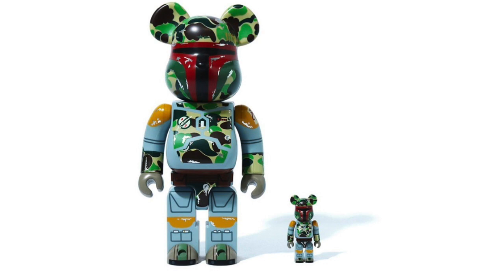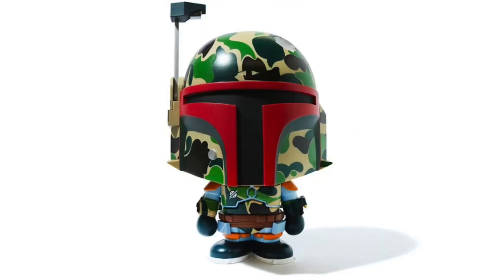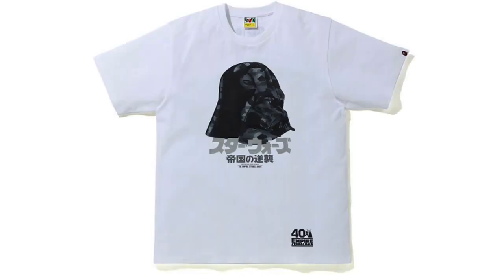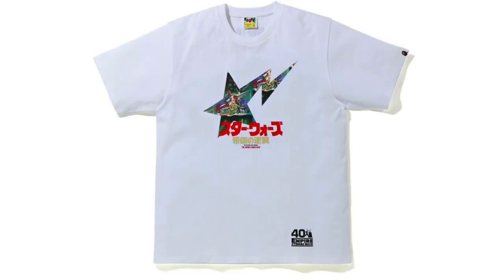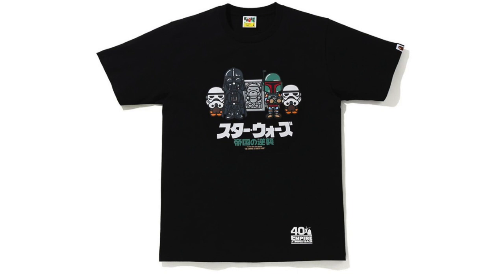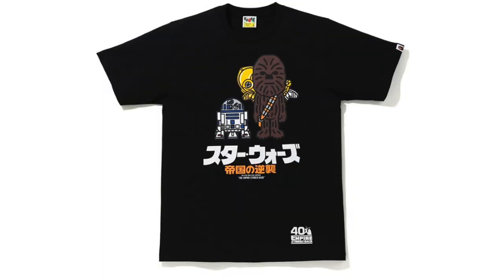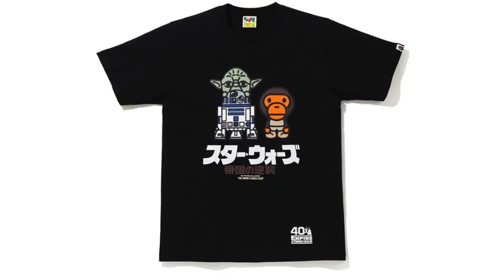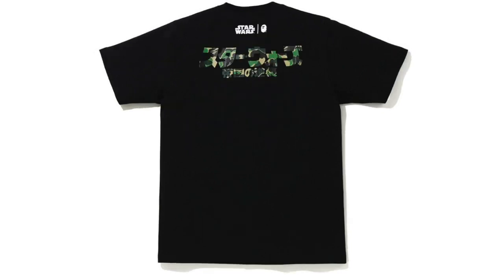Star Wars Bape Collection - Resell Predictions - Great Personal! Great Resell!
Descriptions of the collection:

BAPE is commemorating the 40th anniversary of Star Wars Episode V: The Empire Strikes Back with an apparel and figure collection.

The collab is fronted by a lineup of T-shirts that incorporate some of the brand’s signature motifs, including the camo print that arrives in both the classic green, black and brown rendition and a monochromatic finish over the Star Wars logo and Darth Vader’s helmet respectively. BAPE’s electric “STA” icon is also fused with the film’s iconic poster, while the franchise’s staple characters are designed with the MILO touch.

On top of the apparel, BAPE and Medicom Toy created colorful BE@RBRICK and VCD figures that pay homage to Boba Fett. Both models utilize the camo print, with the BE@RBRICK opting for scratched details that depict his weathered Durasteel helmet and the VCD offered with a silver dent that harks back to his duel against Cad Bane.

The Star Wars Episode V: The Empire Strikes Back x BAPE collection drops August 1 at BAPE brick-and-mortar stores, the BAPE webstore, ZOZOTOWN and the MEDICOM TOY physical and webstore.

Bape is celebrating the 40th anniversary of the iconic Star Wars: The Empire Strikes Back with a special capsule. Highlights include Boba Fett Bearbricks, T-shirts featuring Darth Vader's iconic mask covered in black Bape camo, and Baby Milo designs featuring Yoda and R2D2.

In celebration of the 40th anniversary of Star Wars: The Empire Strikes Back™, A BATHING APE® and Lucasfilm are collaborating once again to commemorate the groundbreaking film. The collaboration will be available on Saturday, August 1st.

The Japanese streetwear brand know as BAPE (A Bathing Ape) is commemorating the 40th anniversary of Star Wars: The Empire Strikes Back with a range of new t-shirts available from August 1st.